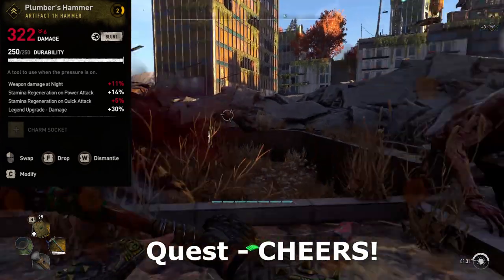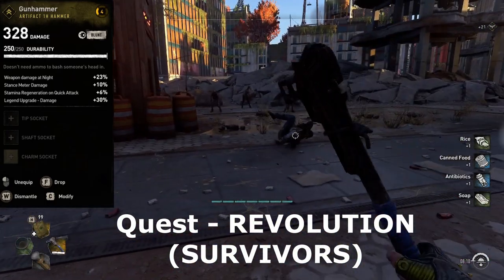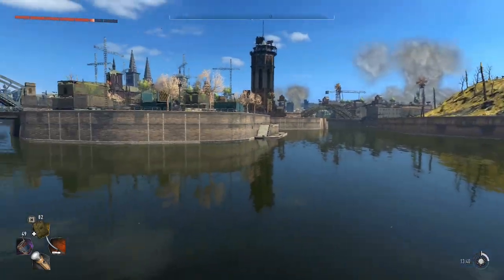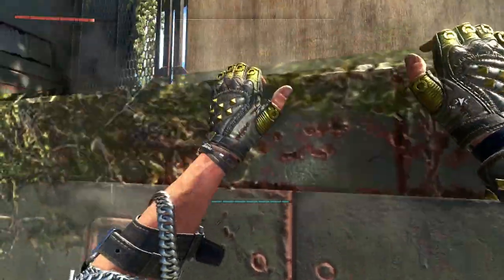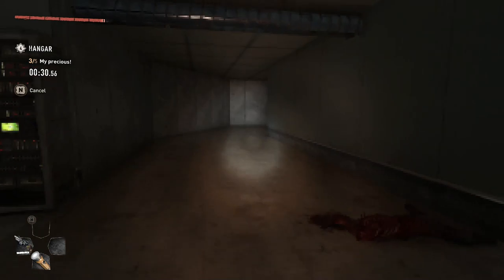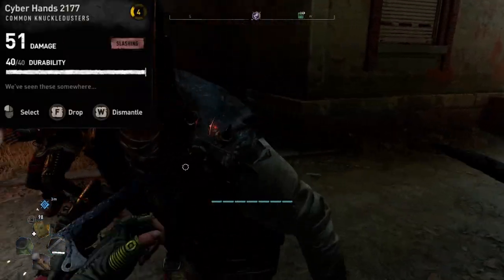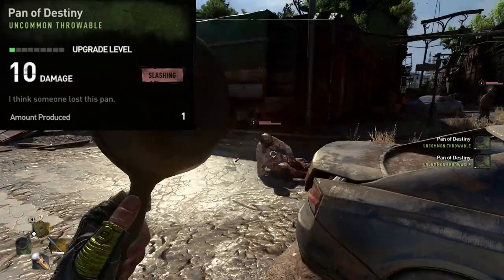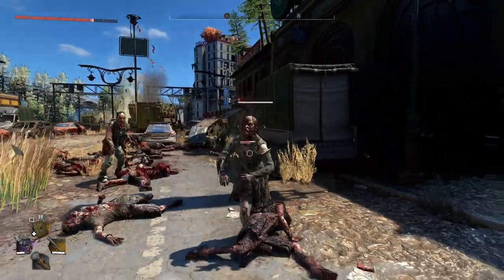All Quest Weapon Blueprints and Easter Egg Weapon Blueprints For Dying Light 2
This video explains how to get the weapons not covered in the previous weapons blueprints video after the Gut Feeling update for Dying Light 2. It shows all the quest reward weapon blueprints and the 2 event weapon blueprints to get you to 37/37 blueprints. It also showcases how to get the easter egg or developer weapon blueprints to complete the set.

Timestamps:
00:00 - Intro
00:38 - Plumber's Hammer (26/37)
00:46 - Engine Bludgeon (27/37)
00:53 - Gravedigger (28/37)
01:05 - Blade Axe (29/37)
01:12 - Bolted Bludgeon (30/37)
01:21 - Reinforced Stick (31/37)
01:33 - Gunhammer (32/37)
01:47 - Ice Pick Claws (33/37)
02:02 - Shoelace Machete (34/37)
02:13 - Heavy Duty (35/37)
02:22 - Pickaxe (36/37)
02:37 - Bowie Knife (37/37)
02:54 - DOOM Easter Egg
03:05 - Black Duck 1
03:19 - Black Duck 2
03:37 - Black Duck 3
03:52 - Black Duck 4
04:32 - Black Duck 5
04:50 - DOOM Location
06:03 - Dying Force Blueprint
06:38 - Dying Force Demonstration
06:52 - Zelda Sword Blueprint
07:03 - Mistress Sword
07:10 - Boomstick
07:19 - Cyberpunk Easter Egg
07:34 - Cyberhands 2177
07:46 - Soccer/Football Easter Egg
08:14 - Shocker
08:23 - United We Play Blueprint
08:57 - Pan Of Destiny
09:25 - Developer Room
09:40 - KOREK Charm
09:48 - Left Finger Of gloVa